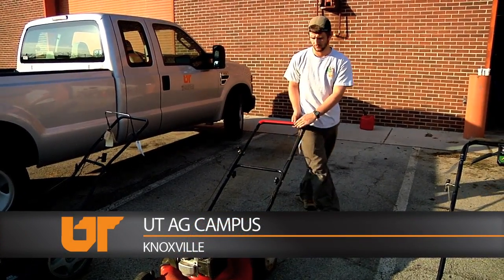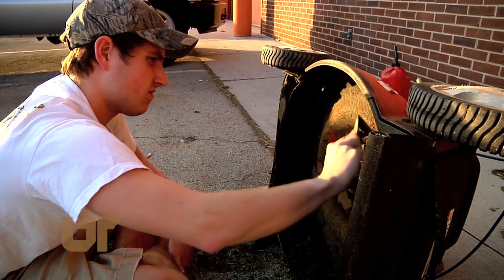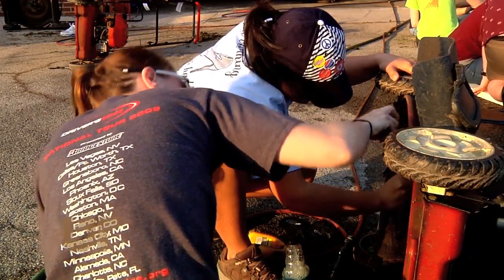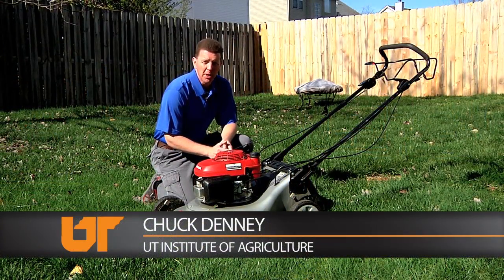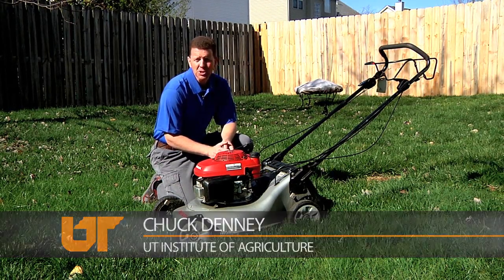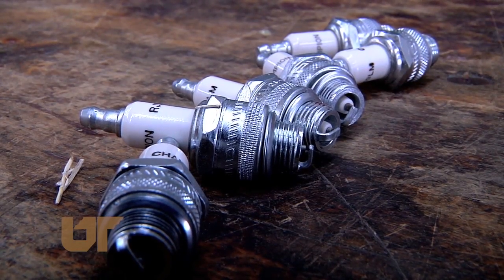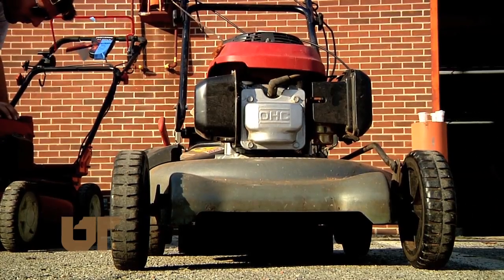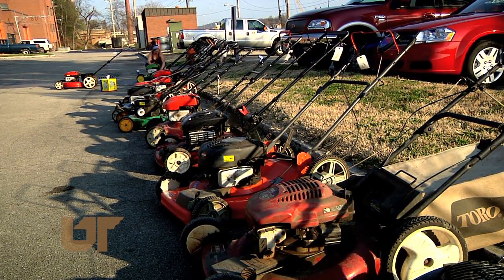Lawnmower Prep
Spring is here, and it's time to dust off that lawnmower that's been packed away for months. But before you crank the engine, some UT Bio-systems engineering students have tips on how to prep your mower for a summer of work